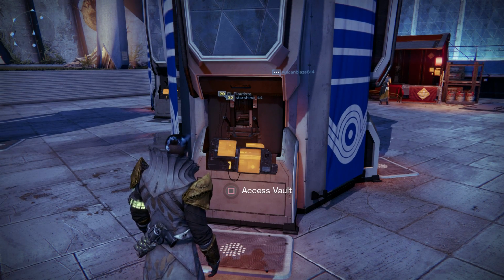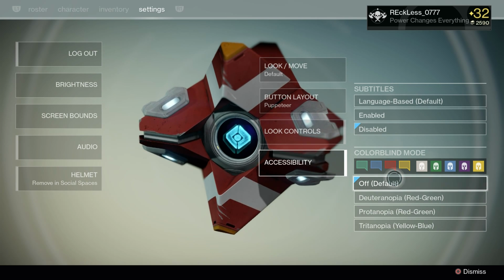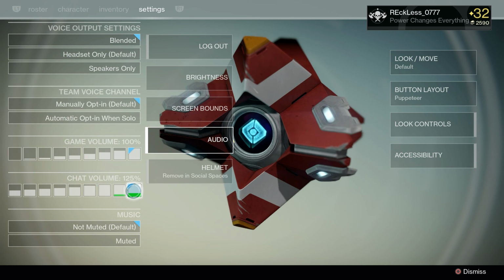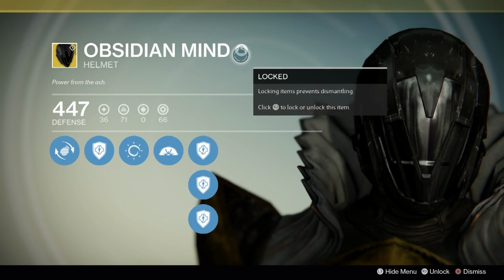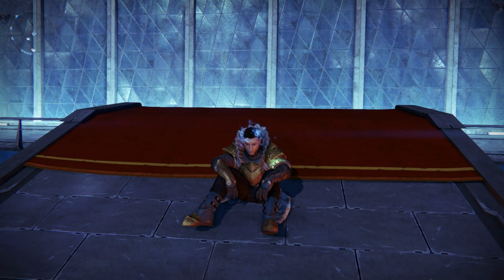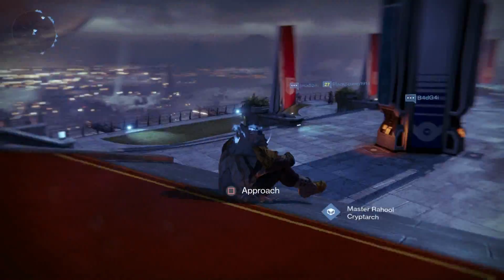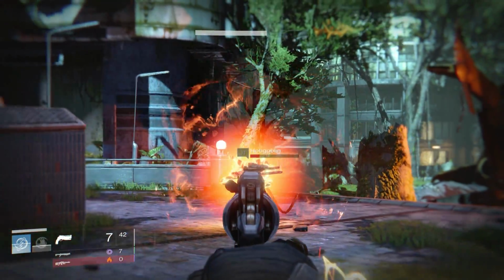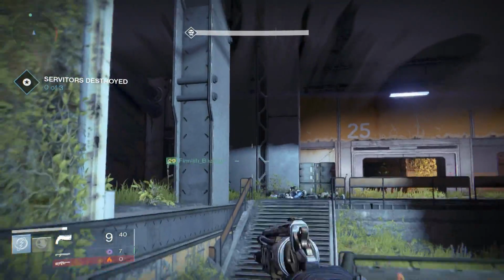Destiny: Update 1.1.2 Is Now Live!!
This is a complete video about the 1.1.2 Update posted by Bungie.

**One thing I forgot to add was that you get more reputation when doing Eris Morn missions and bounties**